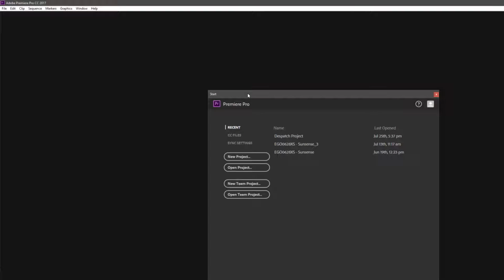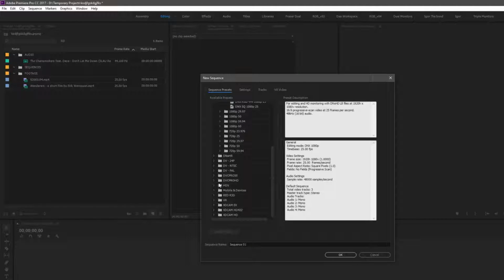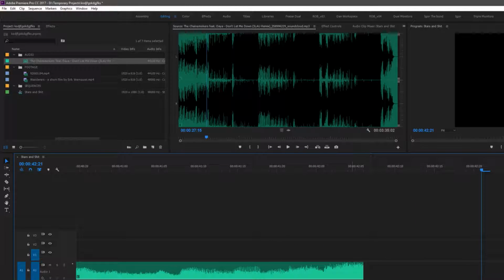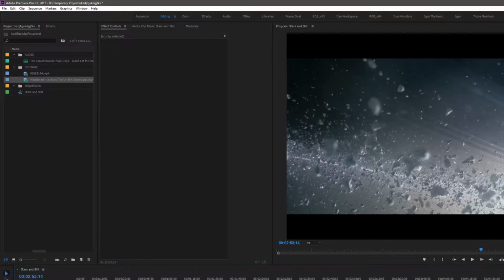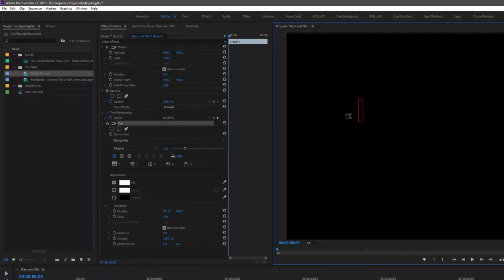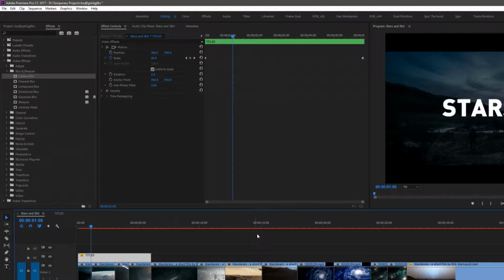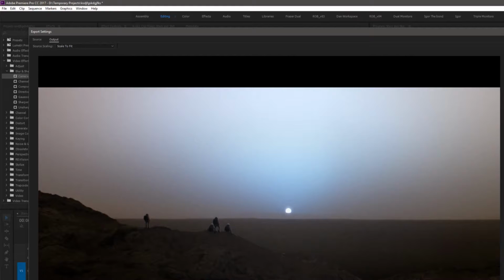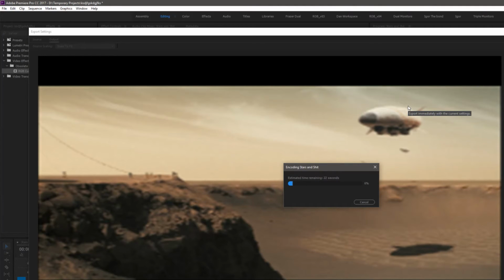Video Editing 101 in Adobe Premiere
Unfortunately I recorded on a bigger screen than usual and forgot to set up the recording properly, so the bottom & right of the screen is cut off. I'll definitely check for that next time.

The second session of my weekly lessons with people at work.

This week I go over the basics of video editing using Adobe Premiere. I cover video sizes, simple editing techniques for cutting footage to music, and a bit of exporting and encoding for different platforms.

Shoot me any questions you have in the comments and I'd be happy to answer.